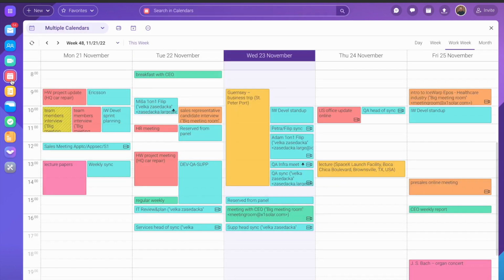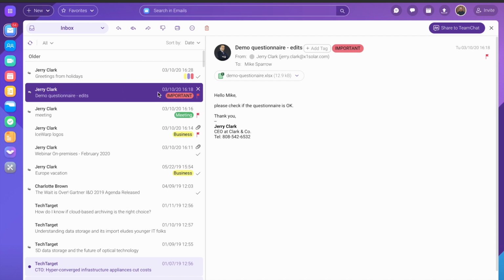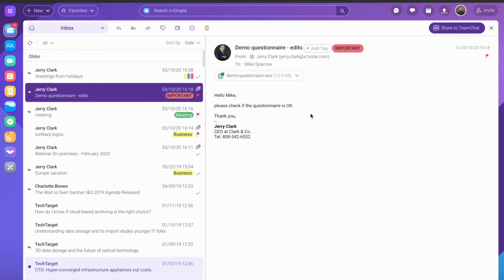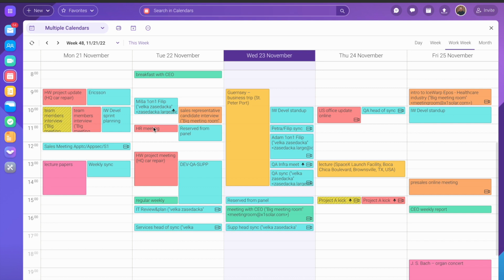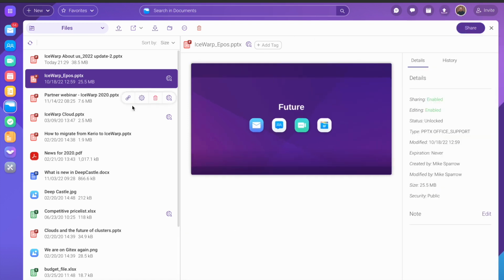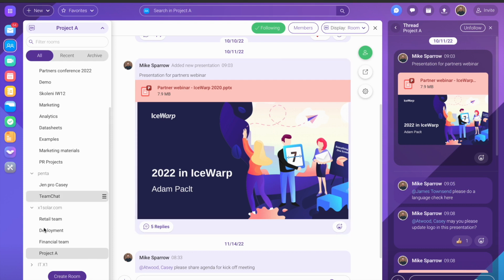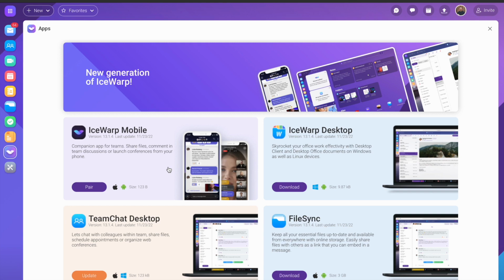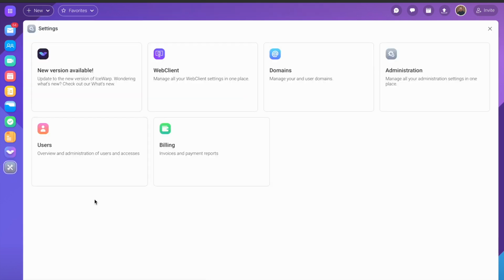What’s New With IceWarp EPOS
IceWarp EPOS Demo: Experience seamless messaging, collaboration, mobility, and top-tier security solutions on our scalable platform designed for efficient and innovative global business operations.

IceWarp is a true alterative to M365 & Google Workspace